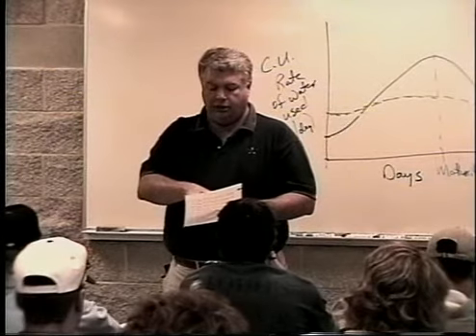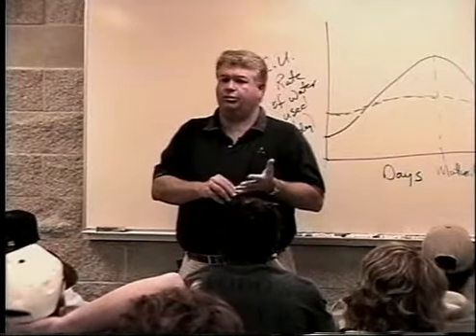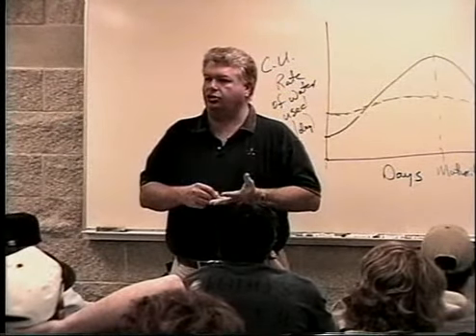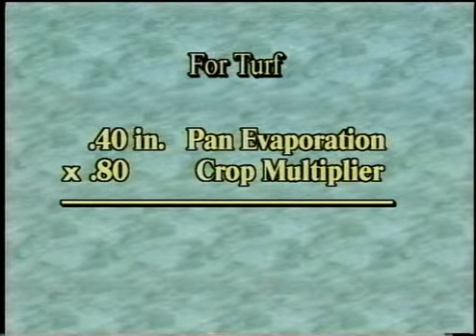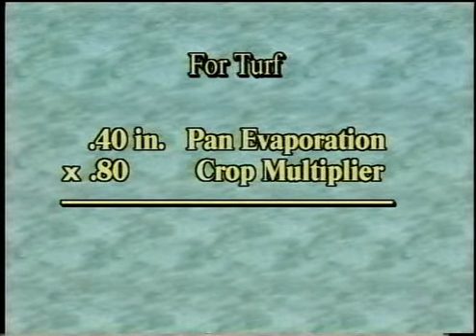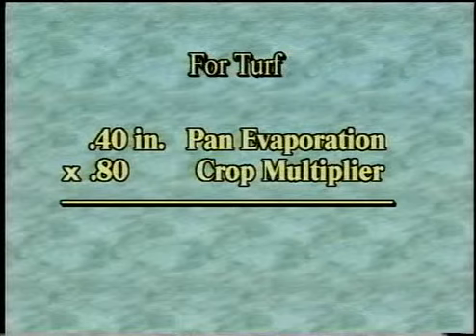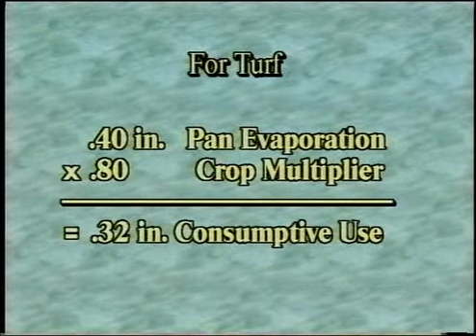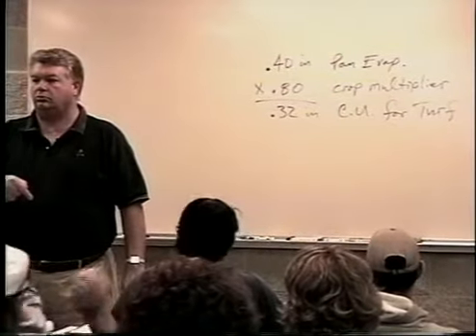WMGT112 16 06 Plant Water Requirements06